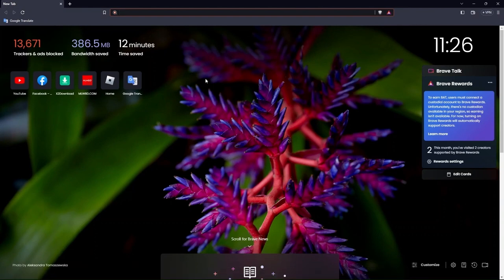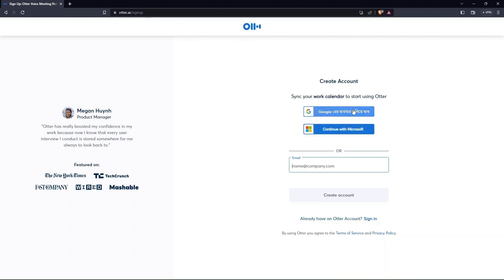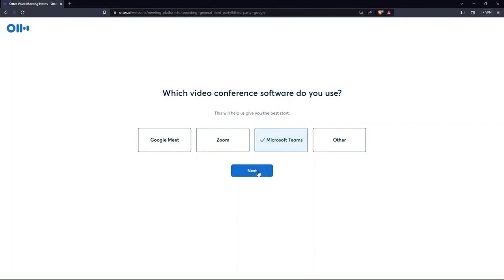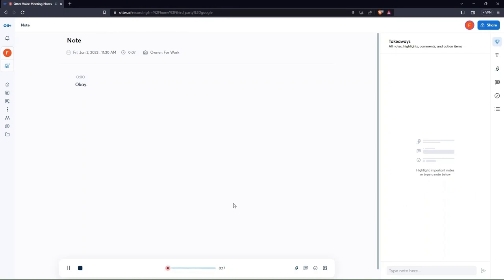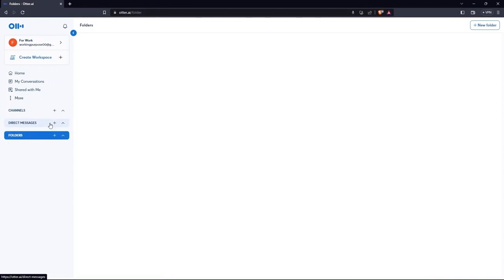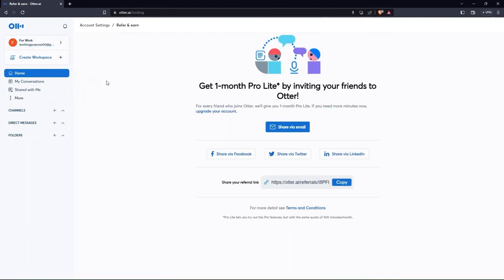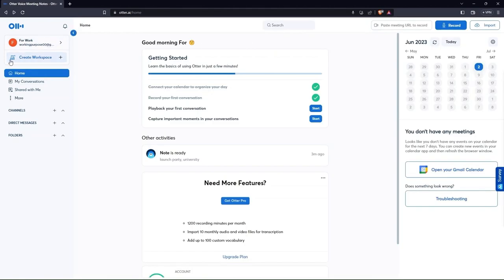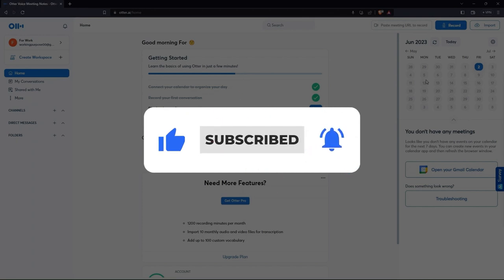How To Use Otter.Ai 2023 | Complete Otter.Ai Tutorial For Beginners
How To Use Otter.Ai 2023

In this tutorial, you will learn exactly How To Use Otter.Ai. Just Make Sure to watch the video till the end to get the most out of it.